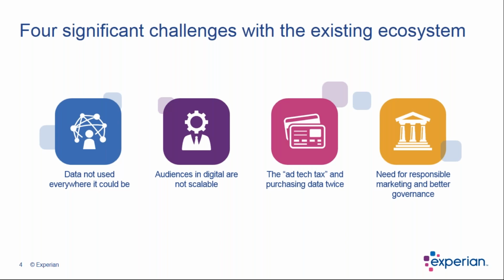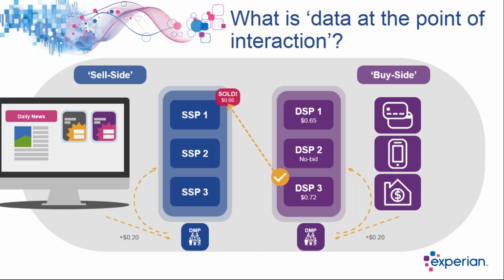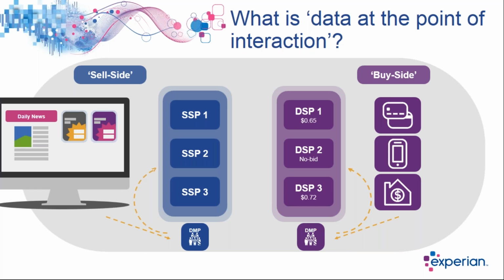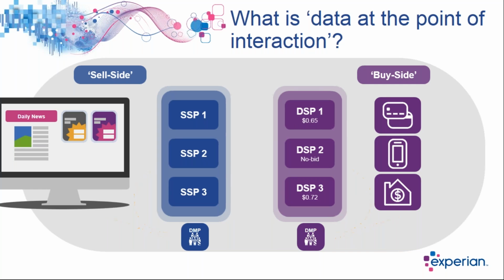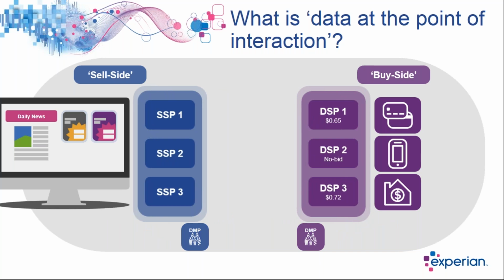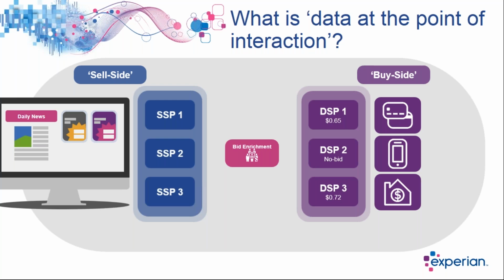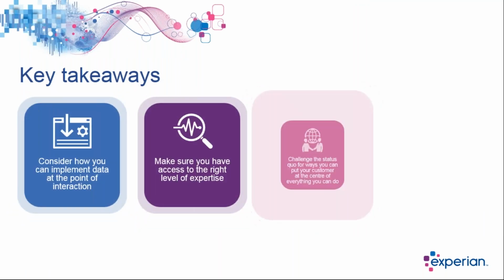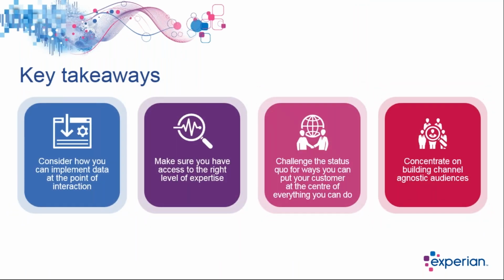Is the way we use data in digital advertising past its sell by date?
In this presentation, Experian's Alastair Bulger challenges the way marketers and publishers use data in the digital ecosystem and introduces the concept of 'data at the point of interaction'.

To find out more click the below and get in touch.